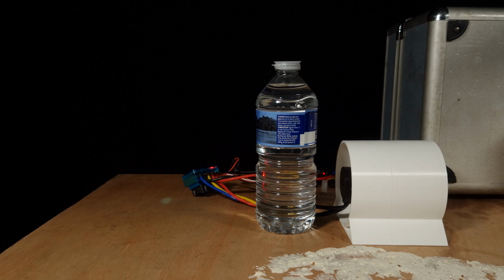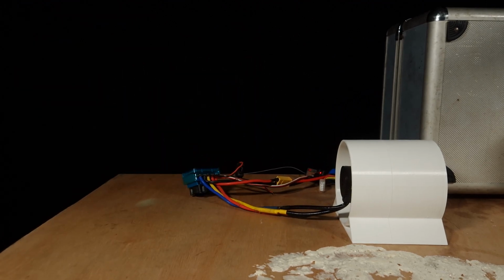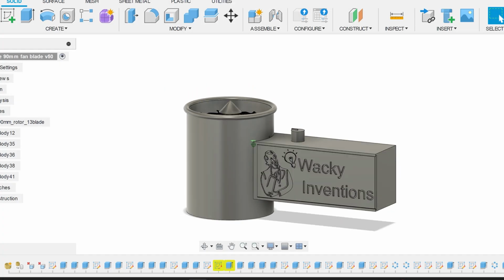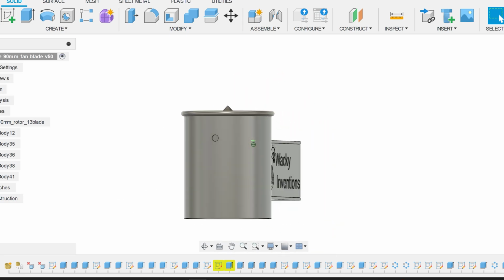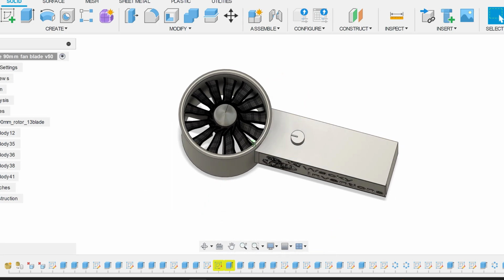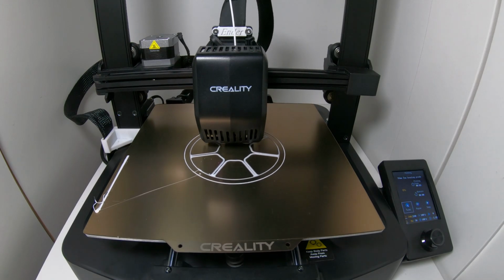Building The Most Powerful Turbo Jet Fan | 3D Printed Fan blade?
I set out to build the most insane turbo jet fan I’ve ever attempted — and it’s almost entirely 3D printed.
This high-speed ducted fan is powered by a brushless motor capable of pushing the blades to a wild 54,000 RPM. But pushing a 3D printed fan to those speeds is risky... the slightest flaw could lead to catastrophic failure.

In this video, I start with a prototype to see if the concept even works — testing the fan blade, housing, and airflow before going all-in on the final design.
From sketch to spin-up, I’ll take you through the entire build process, the design challenges, and what happens when you push plastic to the limit.